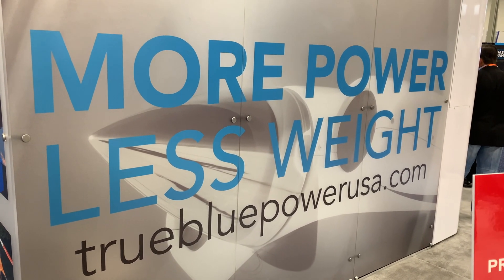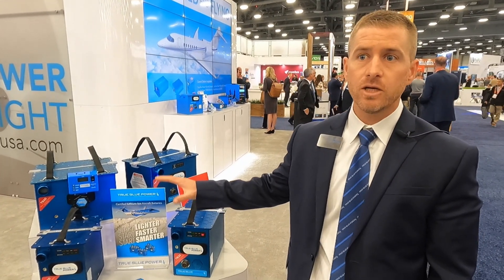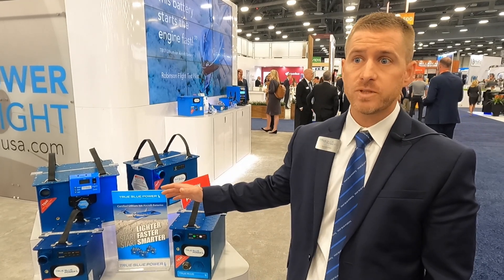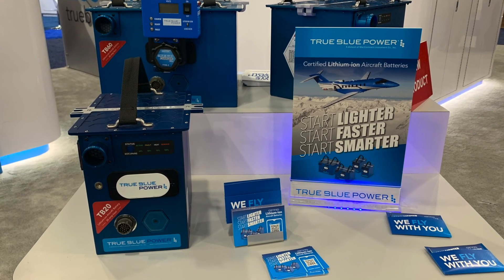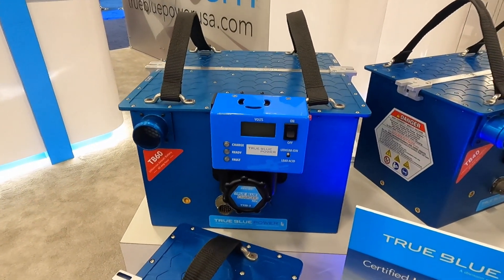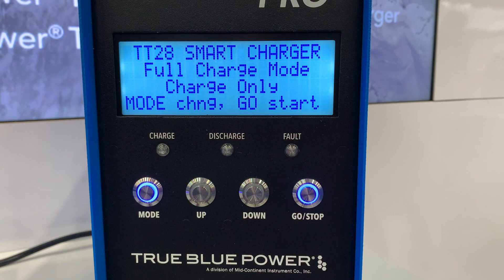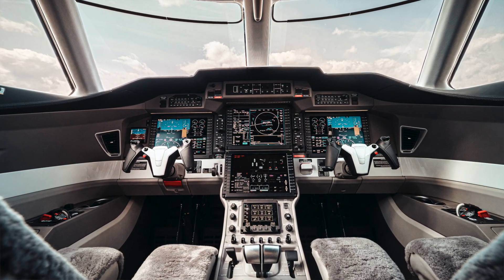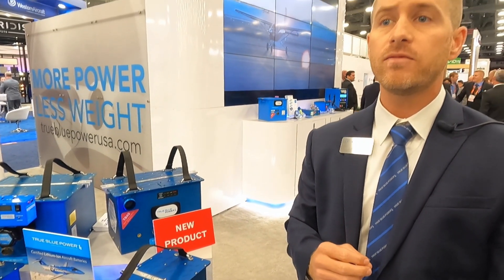NBAA 2021: Batteries For Jets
Main-ship battery power for turbine applications has come a long way in the past few years, and Kansas-based True Blue Power has been busy developing a complete line of Lithium-ion batteries and chargers. The company was showing off the line at the 2021 NBAA-BACE show in Las Vegas and Aviation Consumer editor Larry Anglisano got a product tour from True Blue's Erik Ritzman on the convention floor.